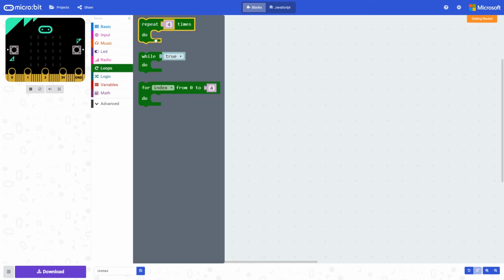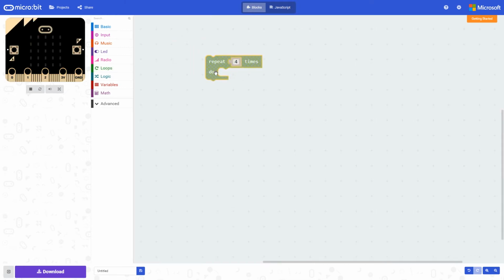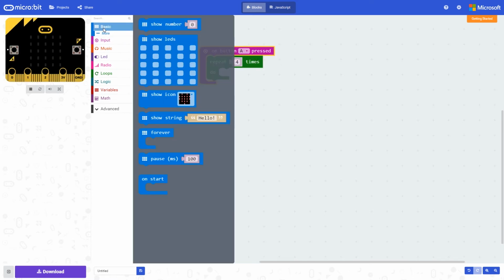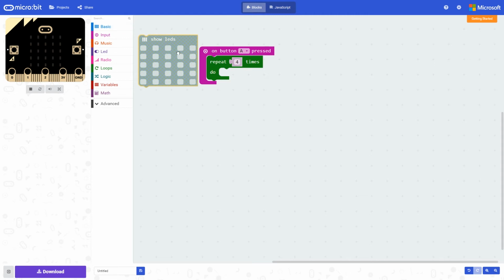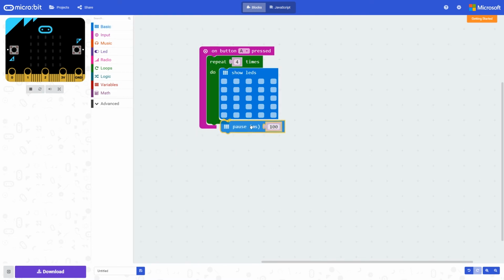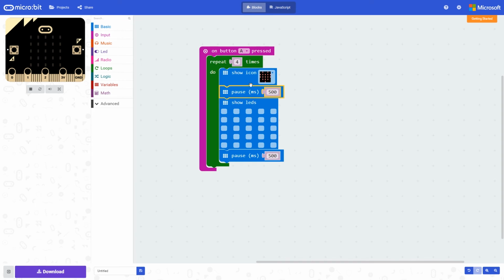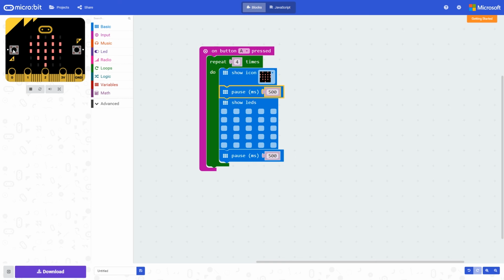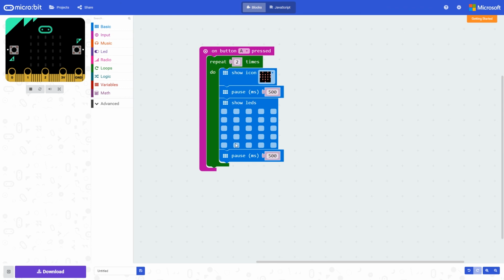microbit MakeCode Editor - Loop Blocks - Repeat Loop - Kitronik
We look at the If Repeat Loop block in the Microsoft MakeCode Editor and demonstrate how to use it within your programs.